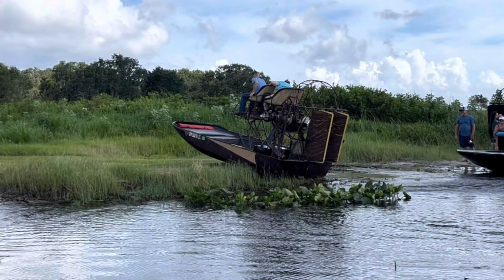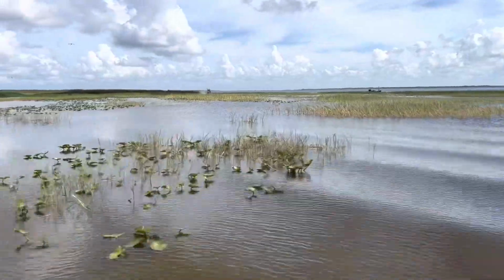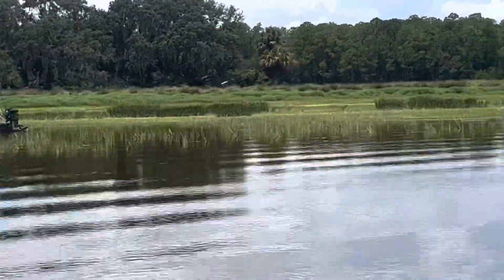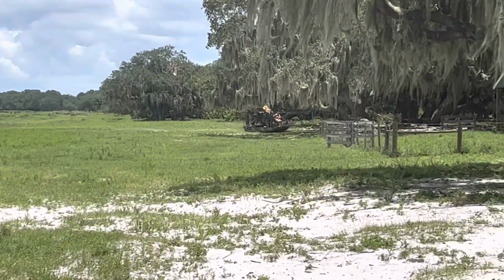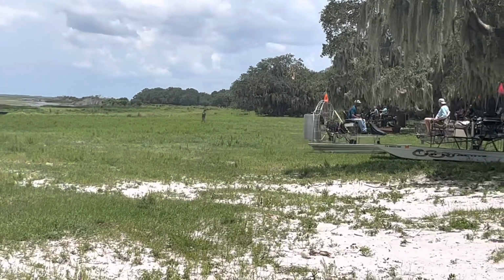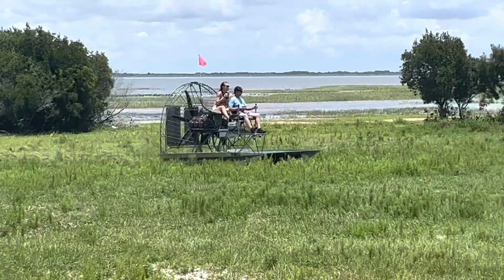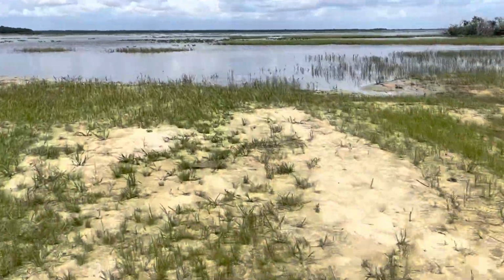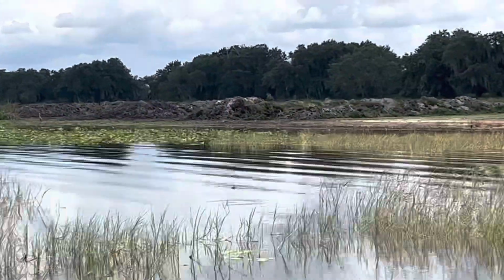Lake Kissimmee is drying up - Airboat Ride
Lake Kissimmee is drying up .  Water levels are extremely low- could we see a draw down like we saw in the 70’s ?
Airboat ride shows how low the water is !